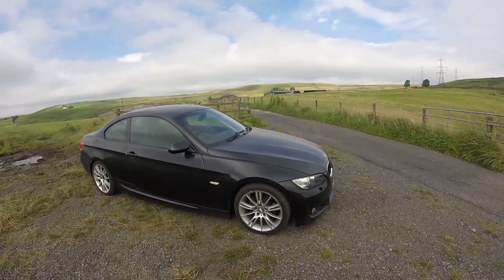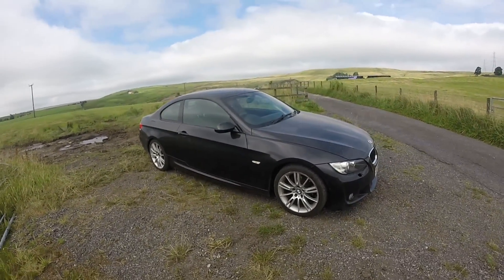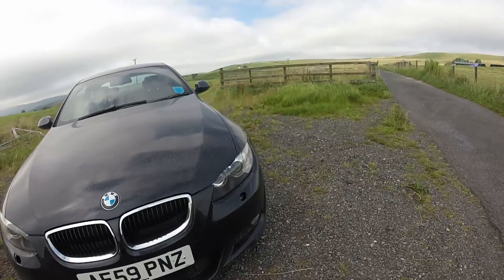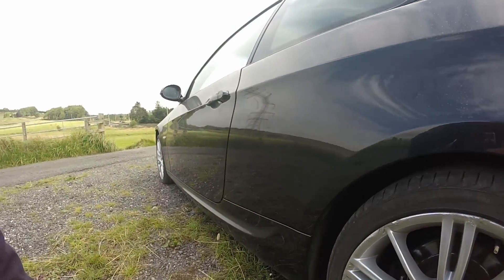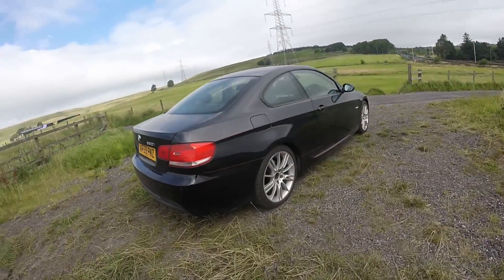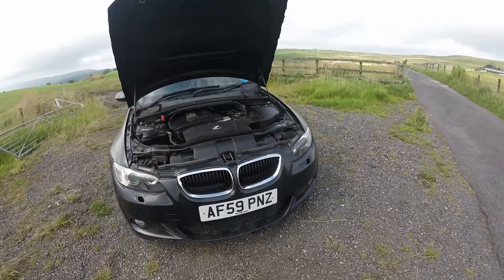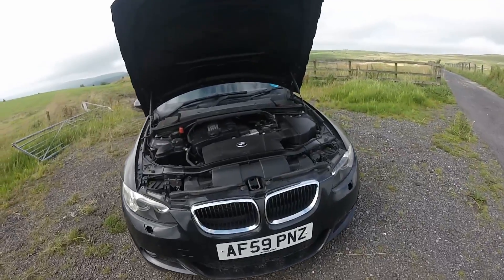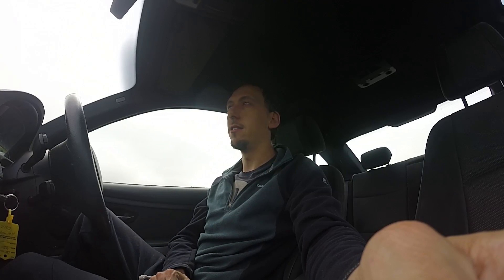2009 BMW 320i ( Not One Of My Best Buys This One ) !!!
So i've bought another car to flip, This time it is a BMW 320i. Unfortunately the pictures didn't quite show the car in its true reflexion !!!